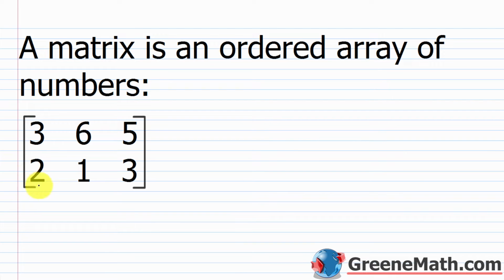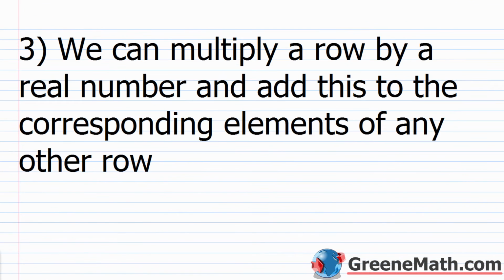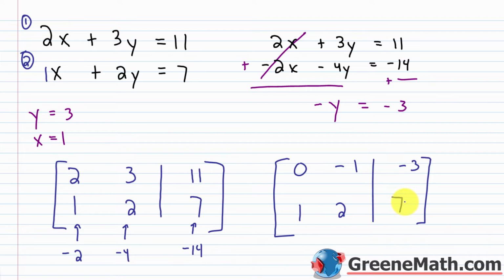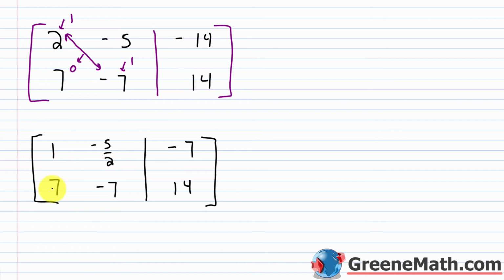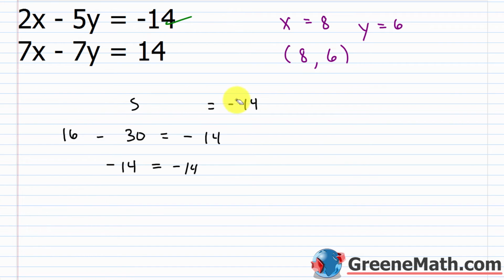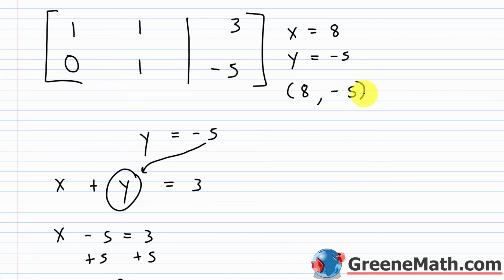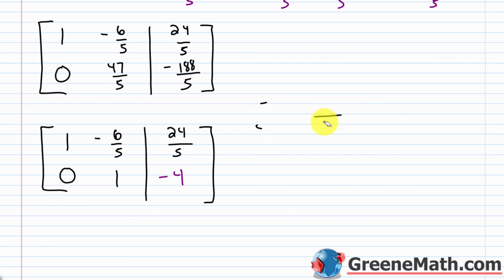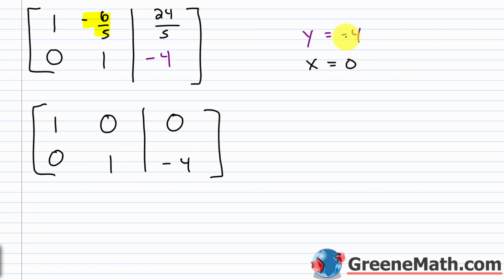Algebra 2 Lesson #30 Solving Linear Systems in two Variables using Matrix Methods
In this lesson, we will learn how to solve a system of linear equations in two variables using Gaussian elimination and Gauss-Jordan elimination. This process allows us to take the numerical information only from a system and perform elementary row operations until our solution is obtained.